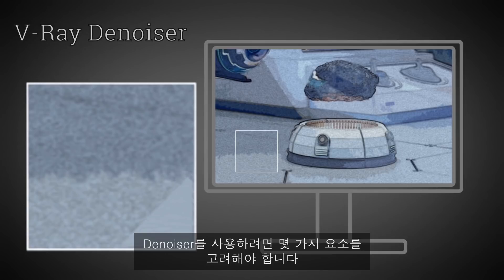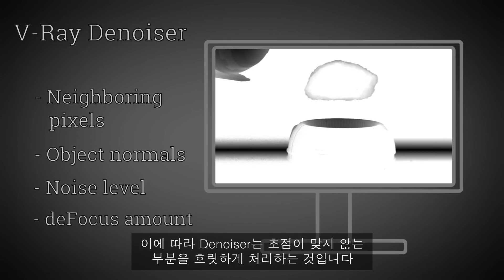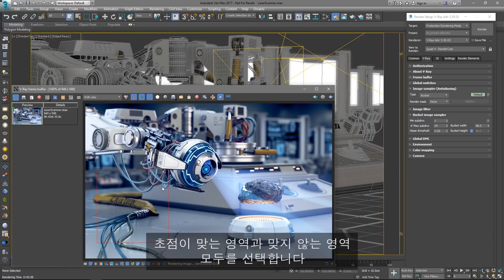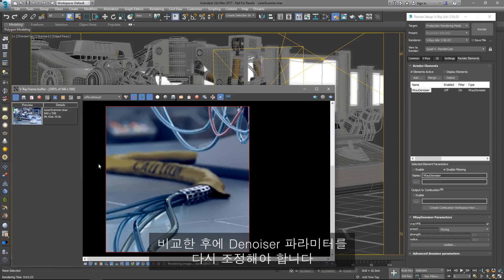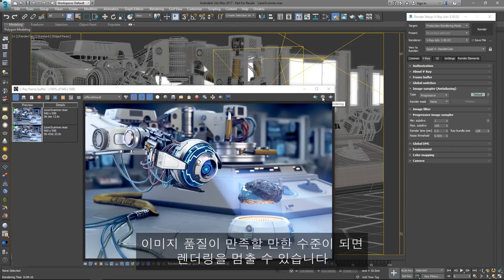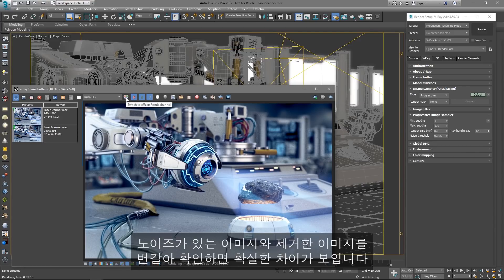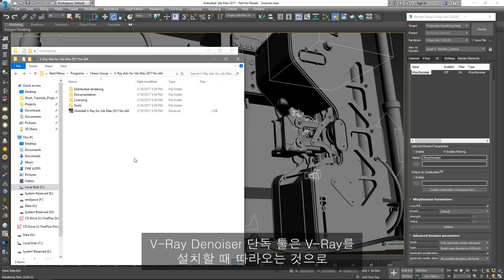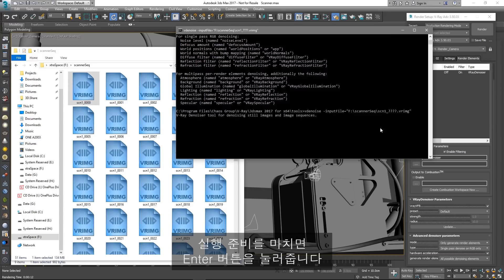V-Ray for 3ds Max – Quick Tutorial: Denoiser (Korean)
이 비디오에서는 V-Ray Denoiser를 자세히 살펴볼 것입니다. 작동 방식, 그로 인해 얻을 수있는 것, V-Ray Denoiser standalone tool을 애
니메이션에 활용하는 방법에 대해 설명합니다.
Workstation Spec : - Intel i7-3930K  |  32GB RAM  |  GTX 770  |  Quadro M6000